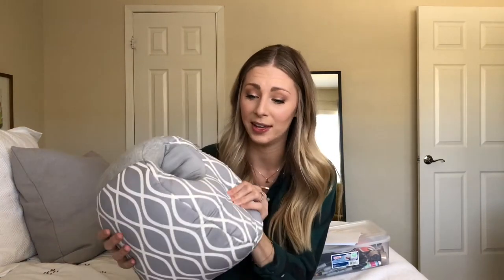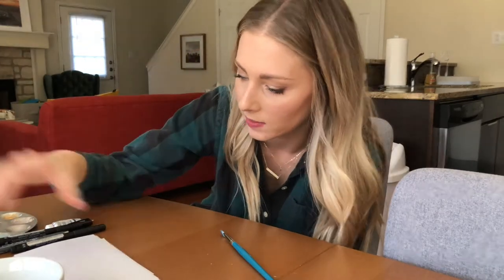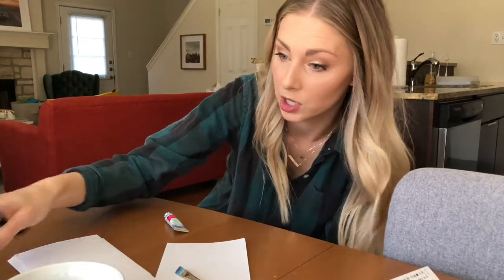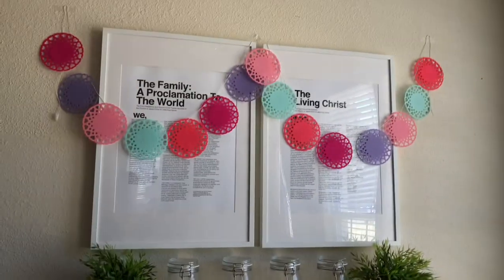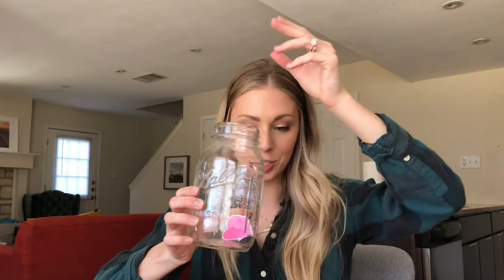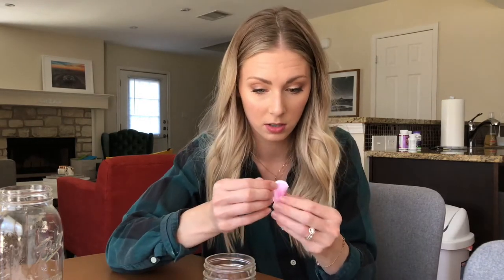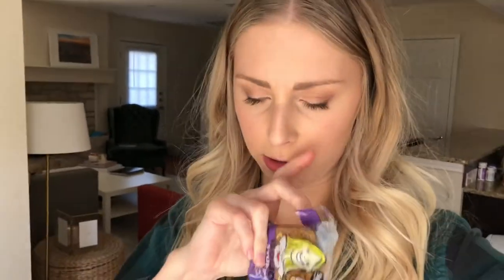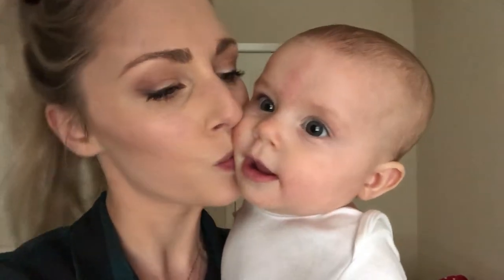VLOG #3 | MILK BOSS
Go to Itzy Ritzy to grab one a Milk Boss for yourself!! Trust me, your life will change forever.